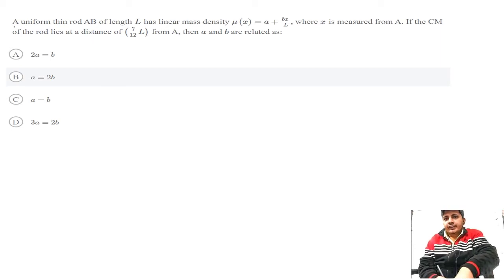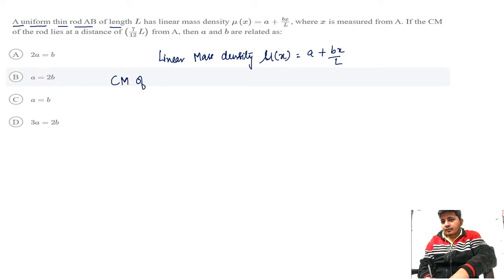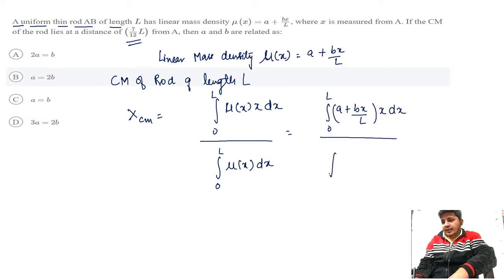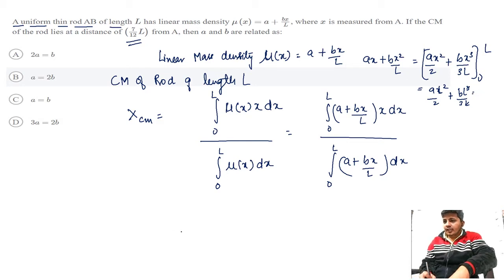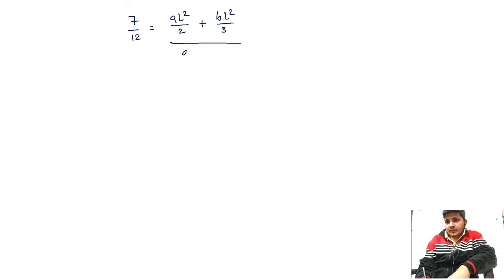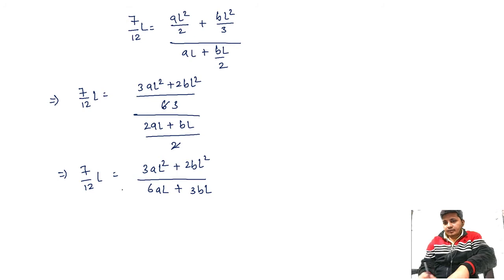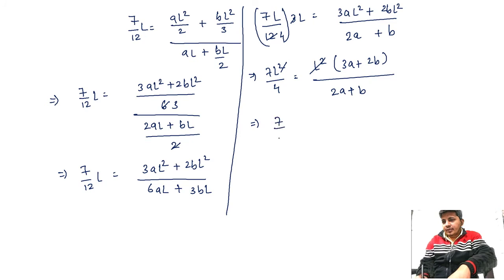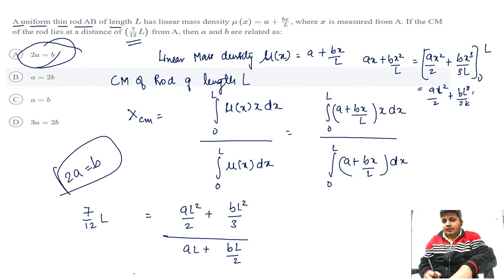Question Based on the Centre of mass of Rod of length L